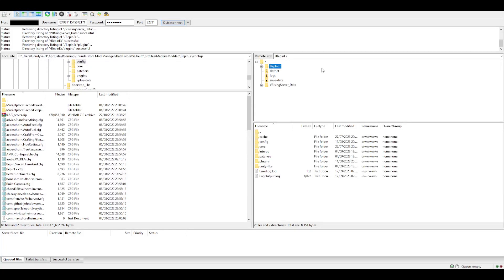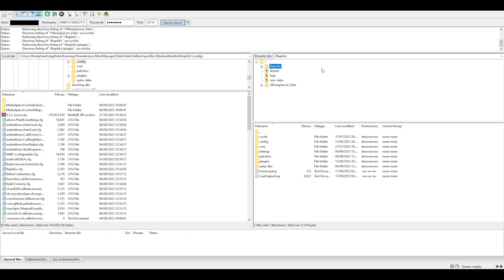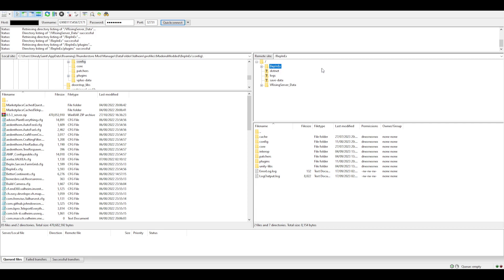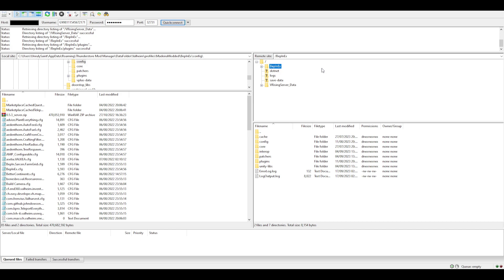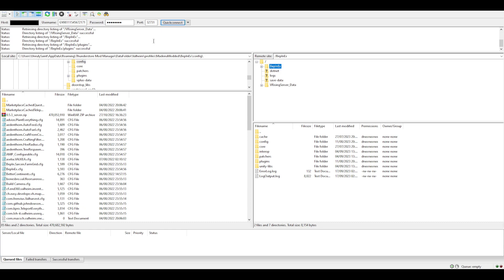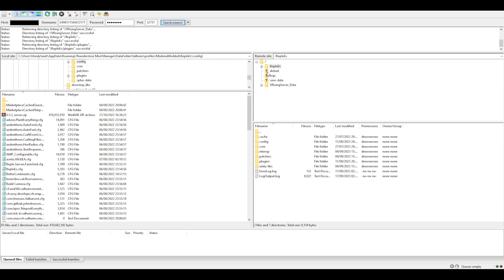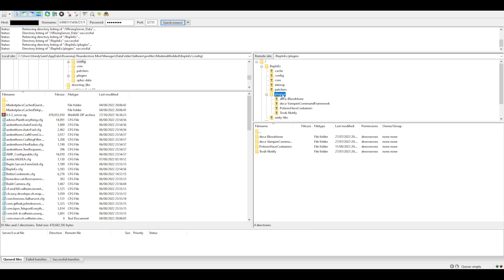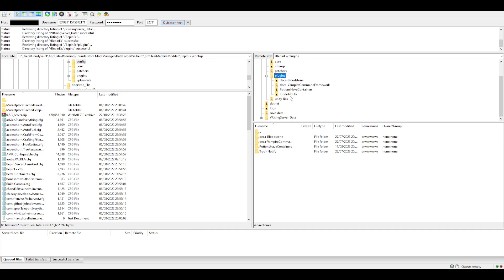How To Add & Install Mods To V Rising G-Portal Server Tutorial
In this video we show you how to install mods on your V Rising Server.

In order to install mods on your server, you have to download BepInEx and install it on the server and client side. Follow the detailed instructions that you can find here:

Game: Pokemon Scarlet And Violet